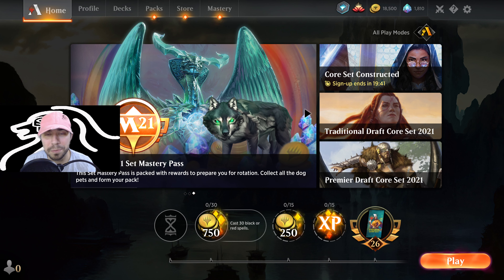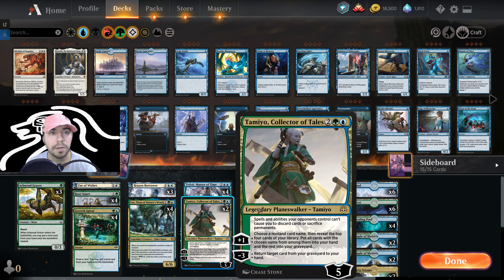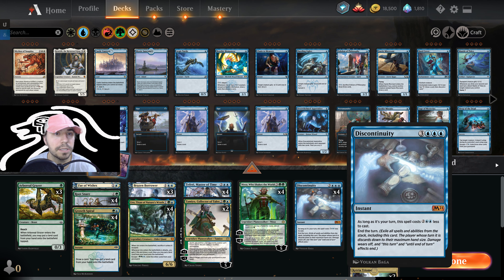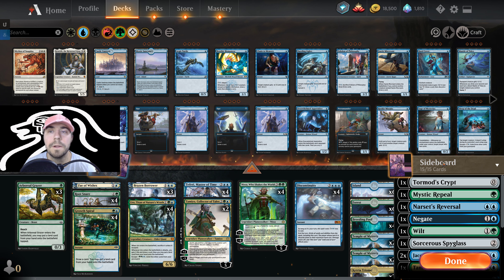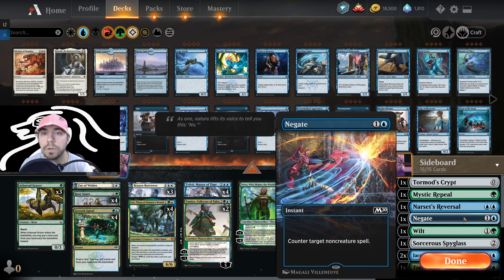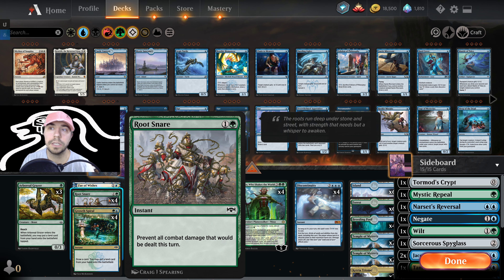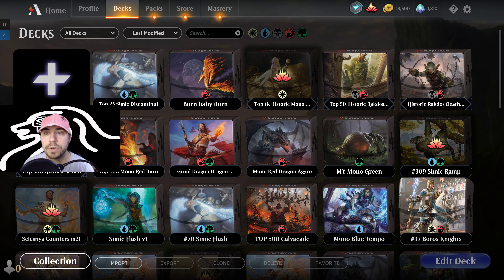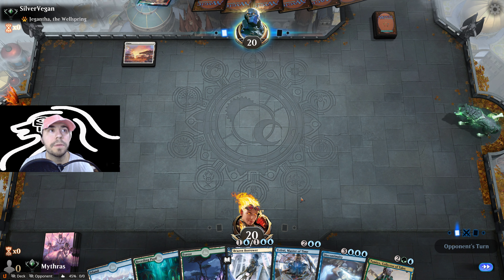UNSTOPPABLE TOP 25 Simic Discontinuity MTGA BO1 BO3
WOW this deck is ridiculous.  Today I take a look at a Top 25 Mythic deck in MTGA.  This Simic Discontinuity deck is all about the delay, and then walloping your opponent in late game.  I have a blast covering the deck, strategy with key call outs, and taking it into a BO1 match.  The match was almost 20 mins of BO1, and I was able to cover all the key mechanics so I only did one match today.  I was able to beat a Selesnya Counters deck.  Lastly, this deck is primarily BO1 but definitely could be played in BO3! Enjoy!

THANKS FOR THE SUBS & APPRECIATE THE SUPPORT!

 Mythras.tumblr.com

Deck
3 Arboreal Grazer (WAR) 149
1 Blast Zone (WAR) 244
3 Brazen Borrower (ELD) 39
4 Breeding Pool (RNA) 246
4 Discontinuity (M21) 48
2 Fabled Passage (M21) 246
2 Fabled Passage (ELD) 244
1 Fae of Wishes (ELD) 44
6 Forest (IKO) 274
4 Growth Spiral (RNA) 178
6 Island (IKO) 265
2 Ketria Triome (IKO) 250
4 Nissa, Who Shakes the World (WAR) 169
4 Root Snare (RNA) 137
2 Tamiyo, Collector of Tales (WAR) 220
4 Teferi, Master of Time (M21) 75
2 Temple of Mystery (M21) 254
2 Temple of Mystery (M20) 255
4 Uro, Titan of Nature's Wrath (THB) 229

Sideboard
1 Blast Zone (WAR) 244
1 God-Pharaoh's Statue (WAR) 238
2 Jace, Wielder of Mysteries (WAR) 54
1 Mass Manipulation (RNA) 42
1 Mystic Repeal (THB) 180
1 Narset's Reversal (WAR) 62
1 Negate (M20) 69
1 Planewide Celebration (WAR) 172
1 Shark Typhoon (IKO) 67
1 Sorcerous Spyglass (ELD) 233
1 Tamiyo, Collector of Tales (WAR) 220
1 Tormod's Crypt (M21) 241
1 Ugin, the Spirit Dragon (M21) 1
1 Wilt (IKO) 176